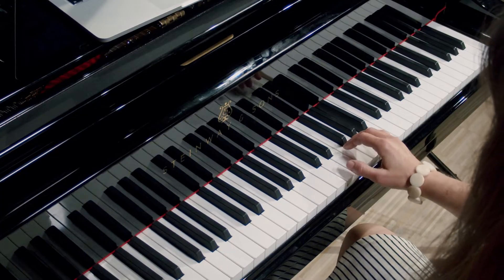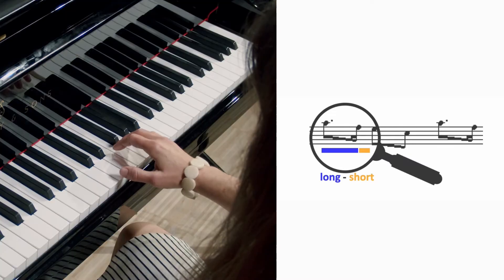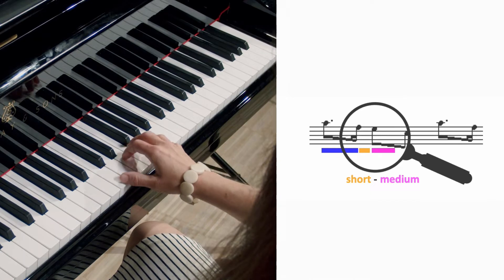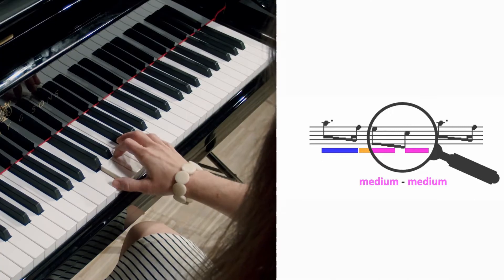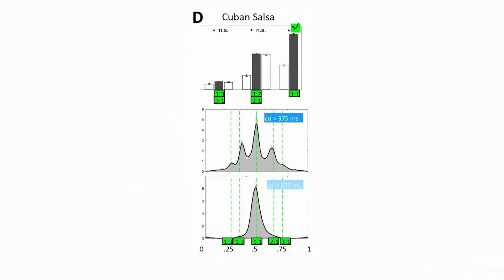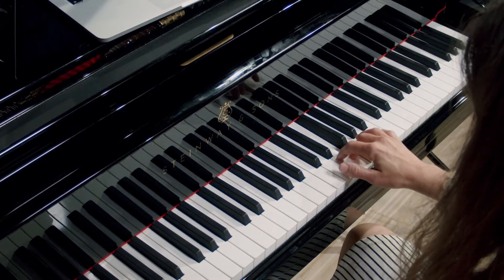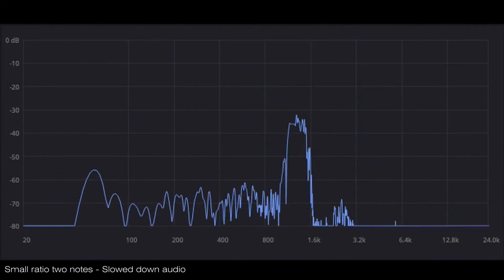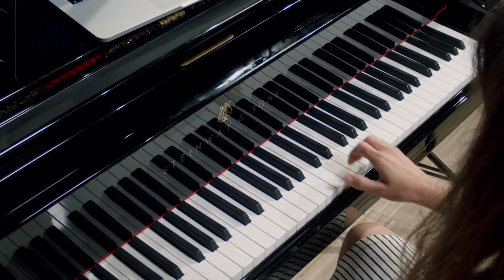Songbirds and Musicians Produce Similar Rhythms / Curr. Biol., July 23, 2020 (Vol. 30, Issue 18)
When songbirds sing, they behave quite like musicians who make music. Does this make their rhythms similar to ours? When comparing rhythms across musical cultures and species, we found that some bird species produce rhythm categories similar to ours. Perhaps categorical rhythm promotes cultural transmission of both song and music—and it might enhance expressiveness, too.

T.C. Roeske, O. Tchernichovski, D. Poeppel, and N. Jacoby (2020). Categorical Rhythms Are Shared between Songbirds and Humans. Curr. Biol. 30.